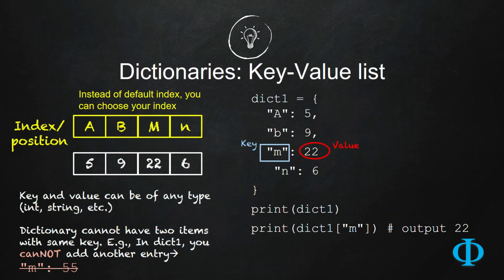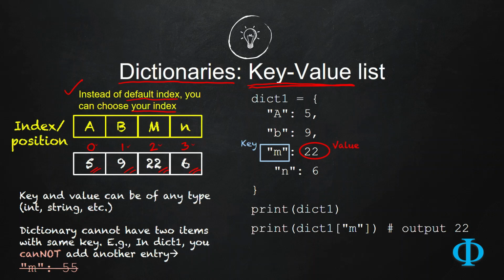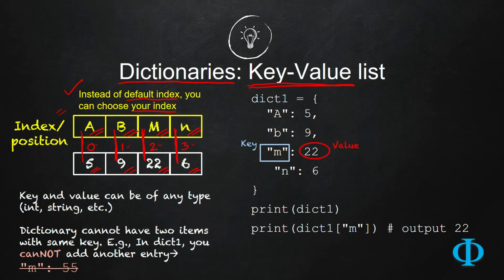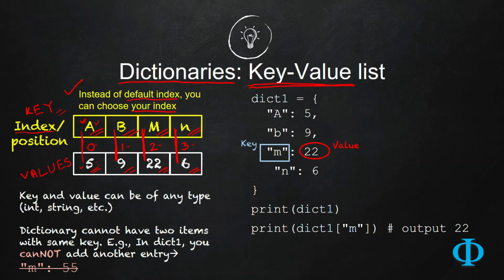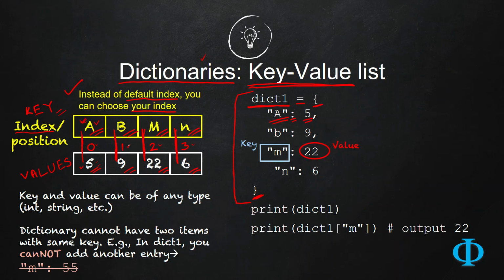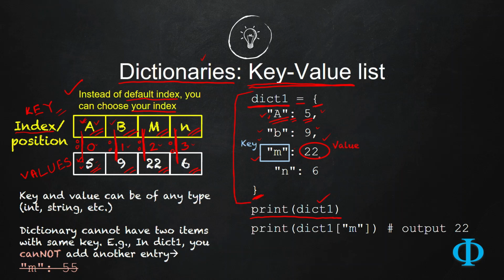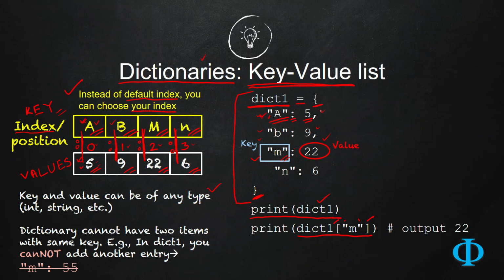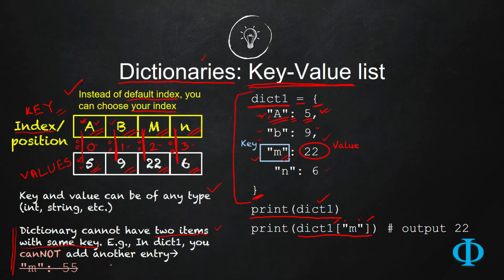11h Python Dictionary